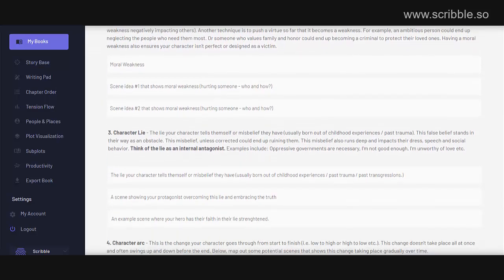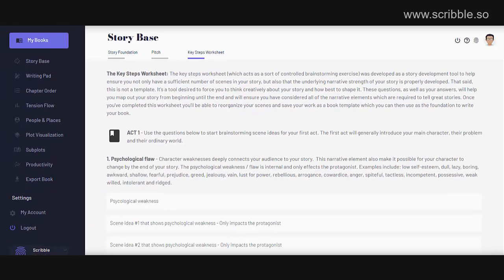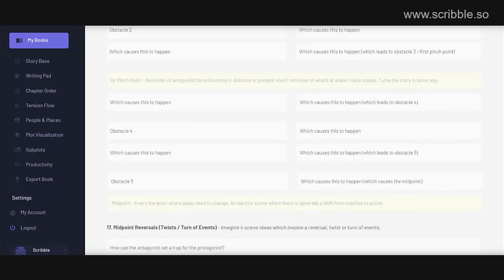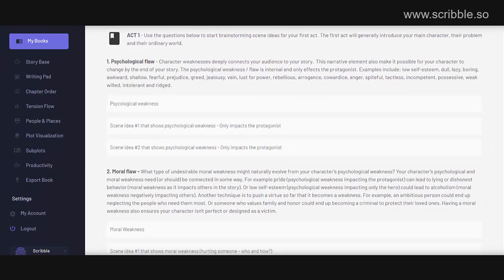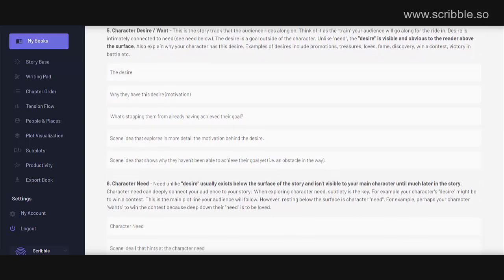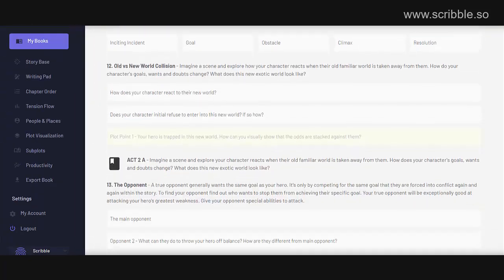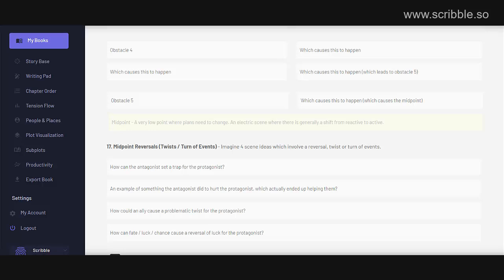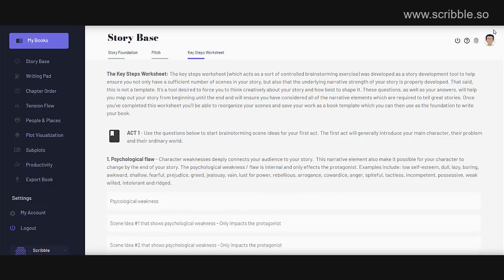Prewriting - 115 Questions to Turn a Vague Idea Into a Full Story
In this tutorial we'll talk about prewriting and discuss ways to turn vague story ideas into full novels. We'll talk about the use of controlled brainstorming strategies to help you mold your story not only into a complete book, but a great one as well.

Prewriting is the process of planning your story before you start to write your individual chapters. Prewriting helps you solve many of your story's problems before they become problems. Prewriting is essential for authors who tend to get stuck during the book writing process. While some authors can "wing it", many authors need to take a more structured approach to planning their stories. The prewriting exercises we discuss in this video will help you take your vague story idea and turn it into the book you want your readers to read.

📖 CHAPTERS 📖
0:44 - Prewriting - No one size fits all solution
2:00 - Prewriting leads to well crafted novels
3:39 - Key steps worksheet - Controlled brainstorming
7:59 - Prewriting conclusion